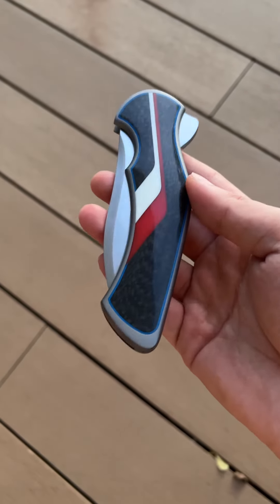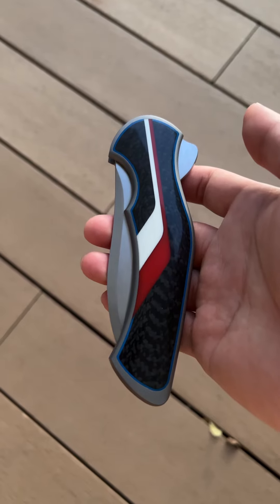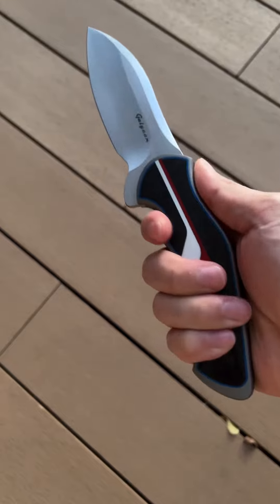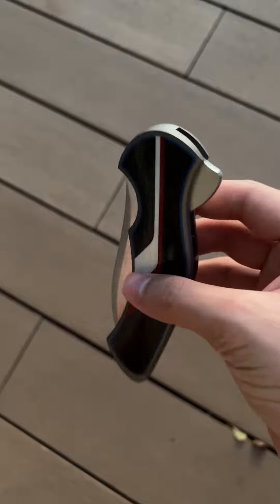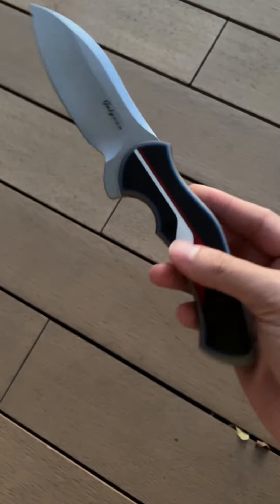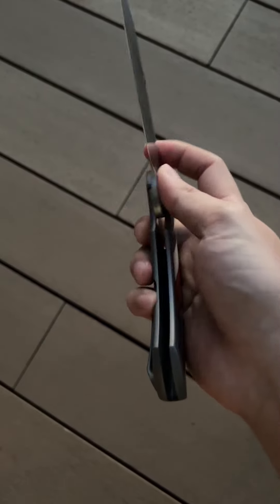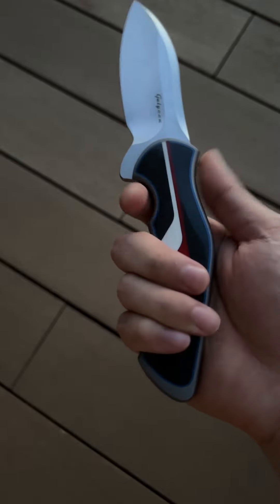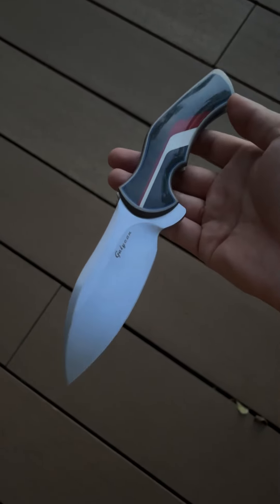A gentleman’s build in a beast form, the custom Eagle JYD from Tim Galyean